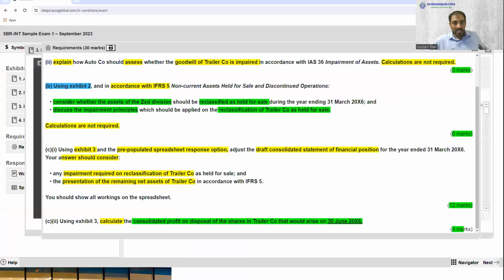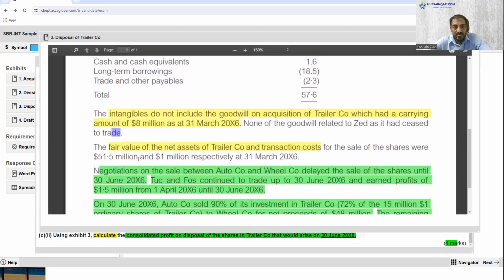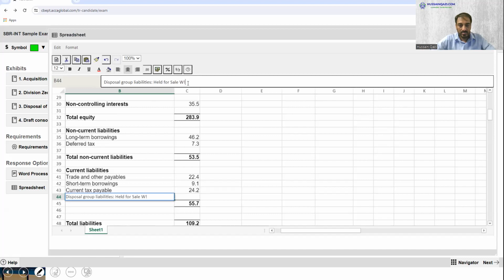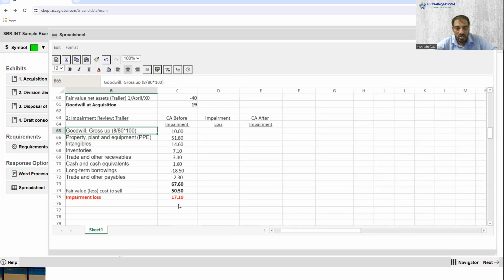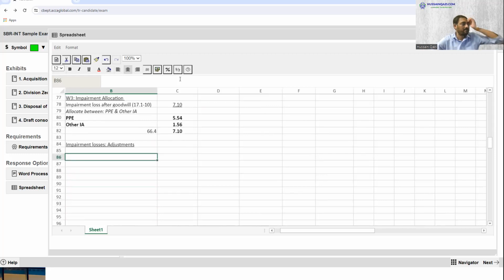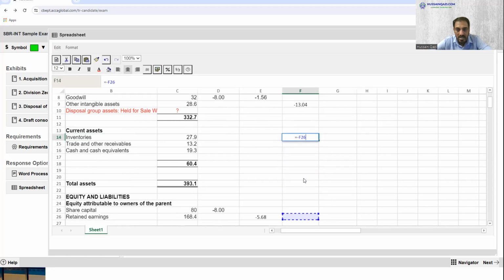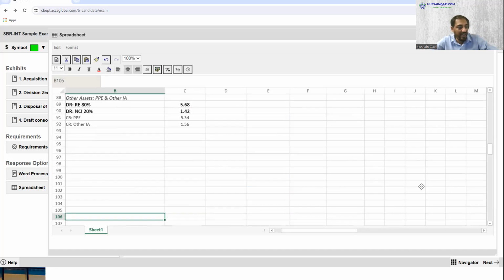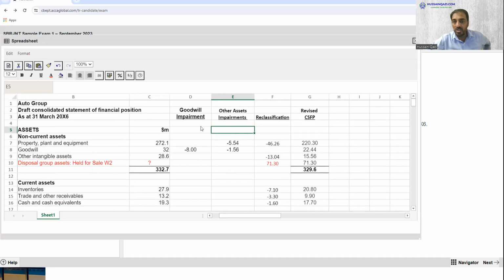SBR Group Accounts Auto Co (Part 7/8)